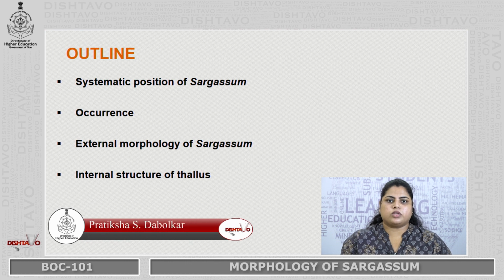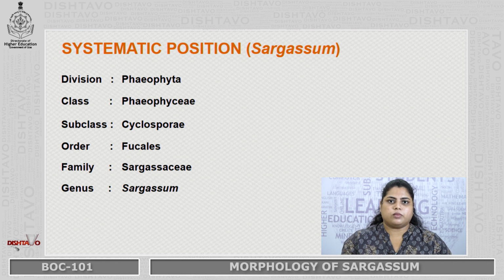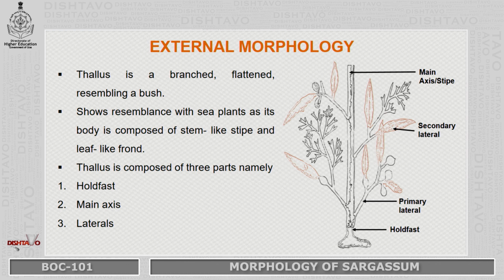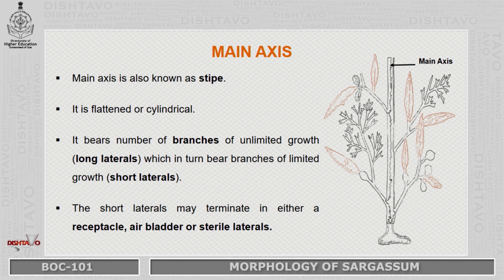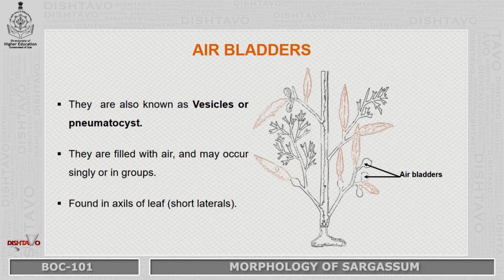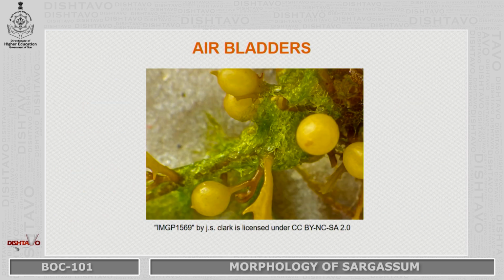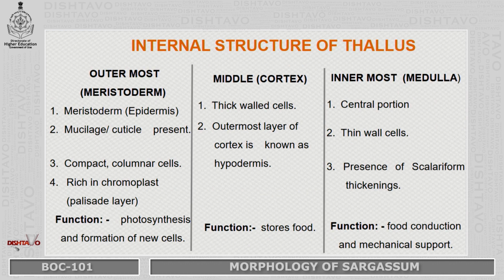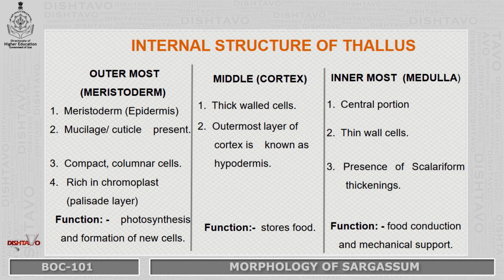"28 || BOC 101 || Algae - Morphology of Sargassum"